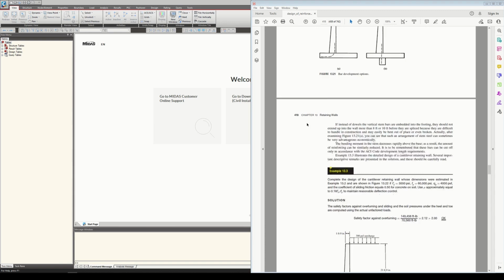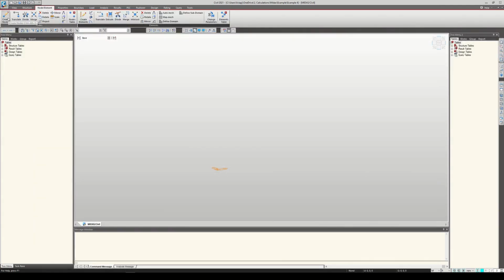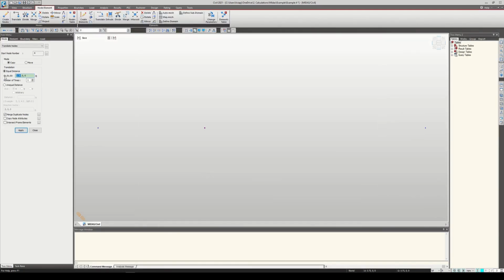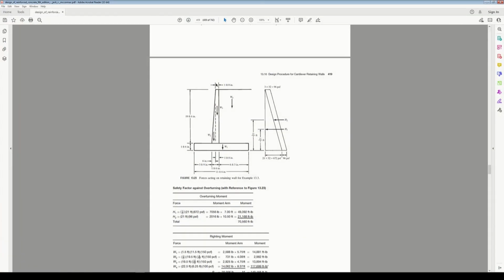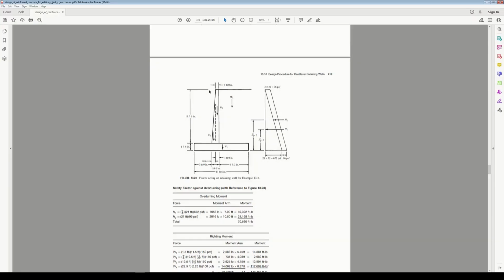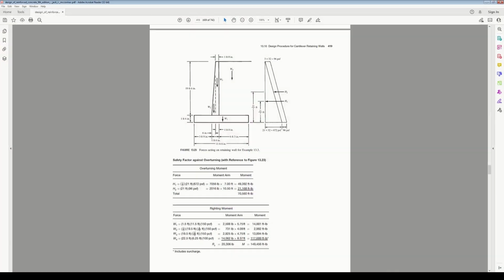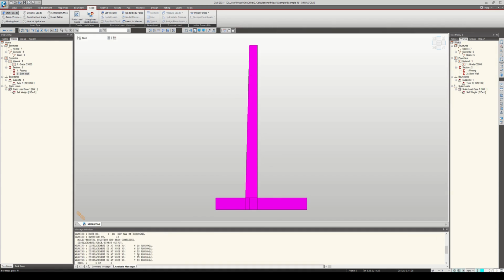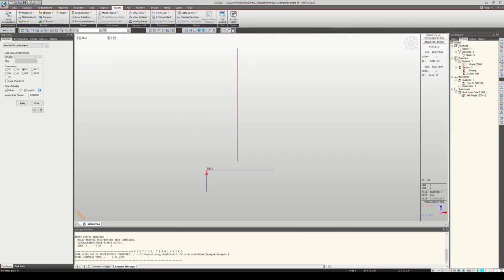MIDAS Retaining Wall Example | Part 1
Reference:
Design of Reinforced Concrete, 9th Edition, Jack McCormac

0:00 Intro Problem
0:46 Setting up the Model
9:03 Dead Loads